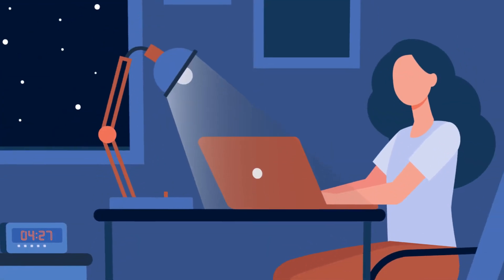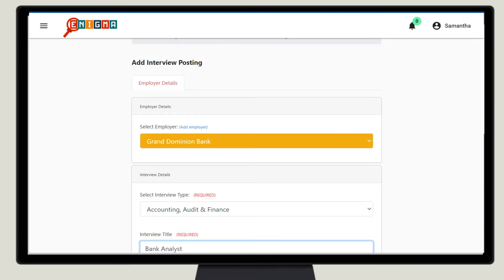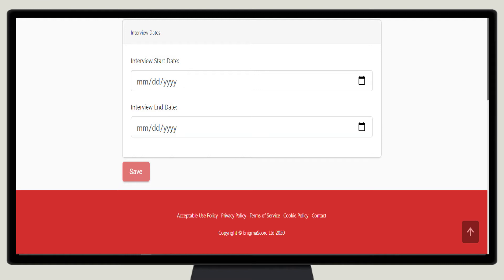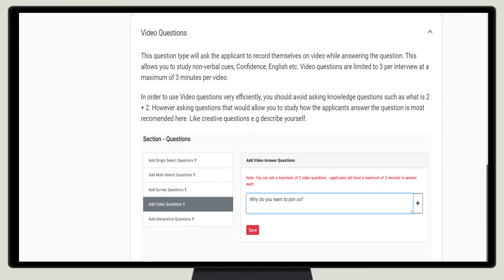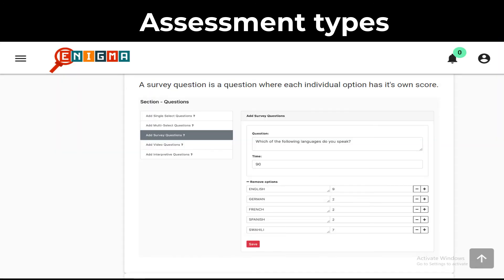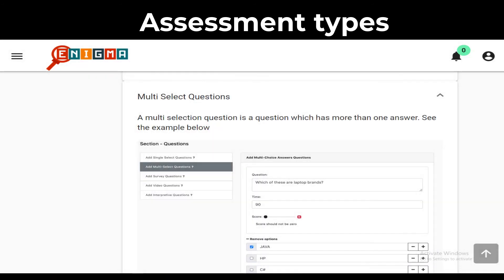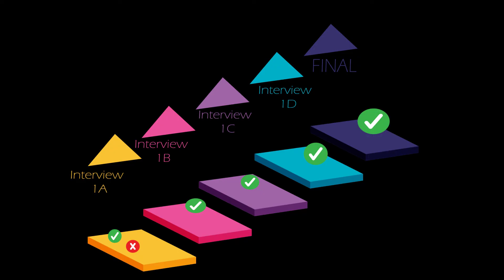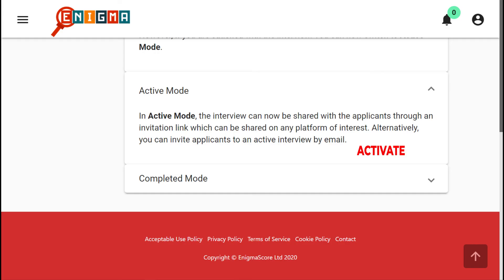Posting an Interview On Enigma Platform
The video shows how you can set an interview on Enigma.